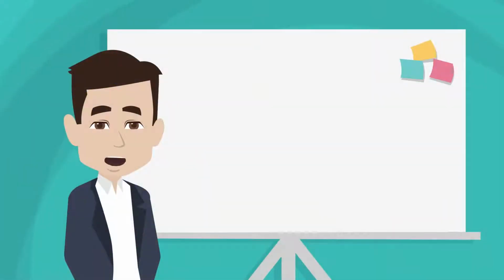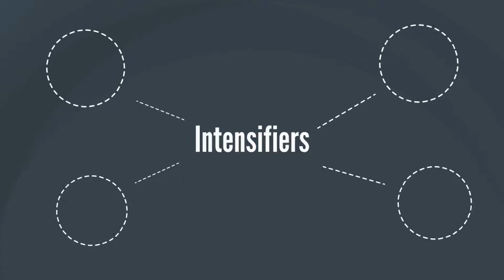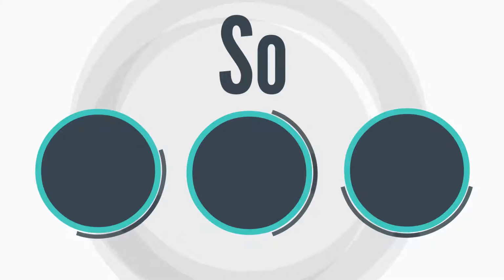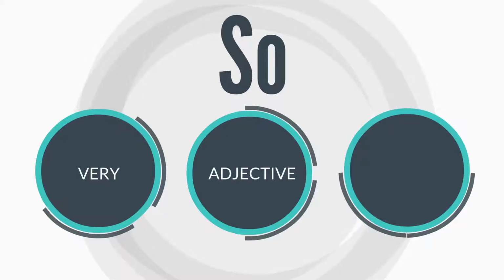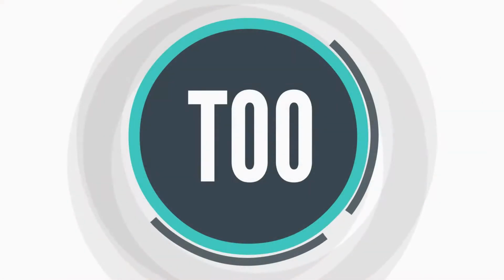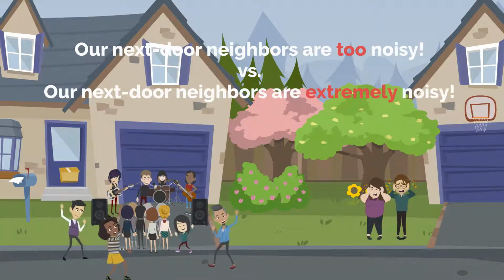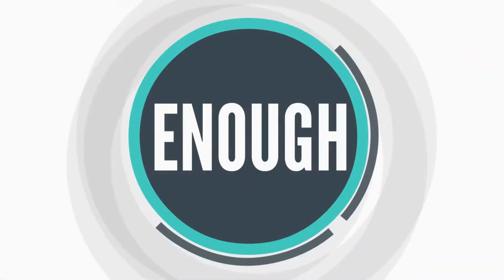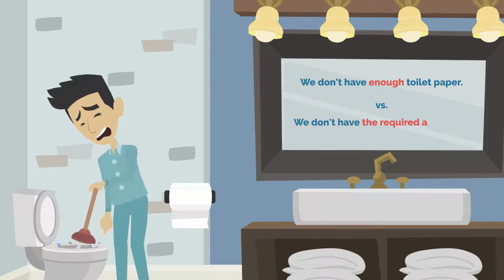How to Use SO SUCH TOO ENOUGH | B1 English Grammar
This lesson focuses on the words 'so, such, too , and enough.

They can both be used with adjectives, adverbs and nouns and indicate "how much" or the intensity.

However, there are a few grammar rules you need to remember when using them.

so = very or to such a great extent
such = very or to so high a degree
too = more than enough, often in a negative sense
enough = as much as required

Check this out if you want additional practice!

0:00 Introduction
0:46 So
1:59 Such
3:05 Too
4:27 Enough
5:47 Review
6:34 Conclusion